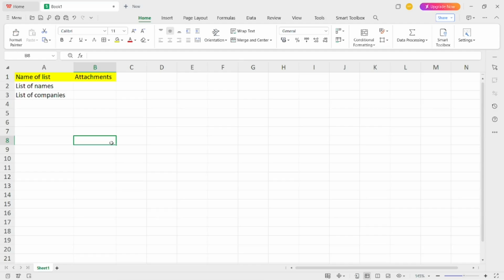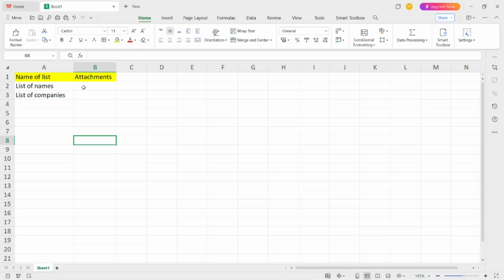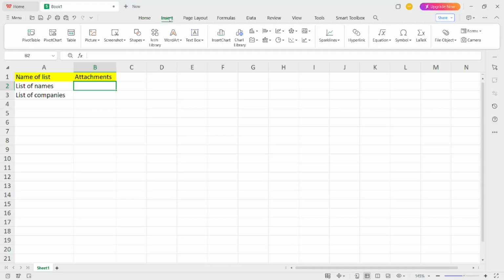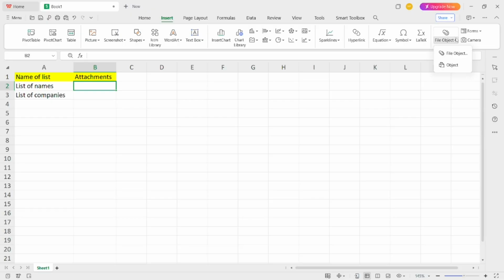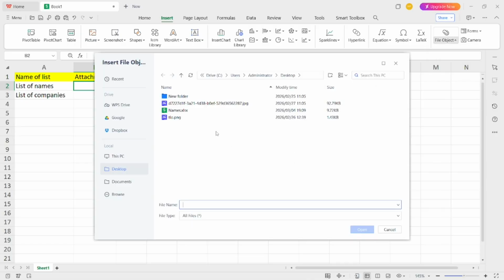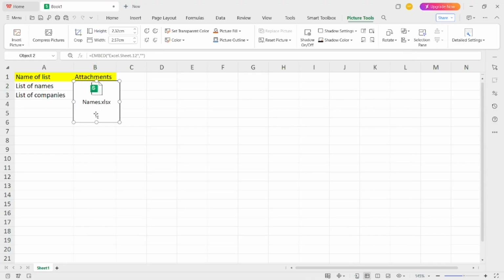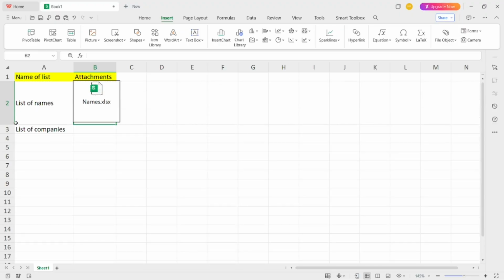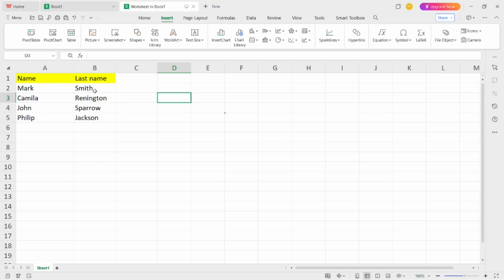How to Use Attachments in WPS Spreadsheet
Learn how to add and use attachments in WPS Spreadsheet to include files, documents, or links inside your worksheet. In WPS Office (WPS Spreadsheet), attachments allow you to include external files such as documents, images, or PDFs inside your spreadsheet. This helps keep related files connected to your data.